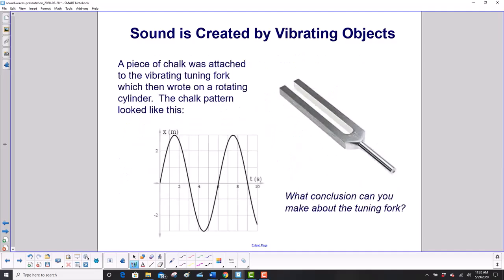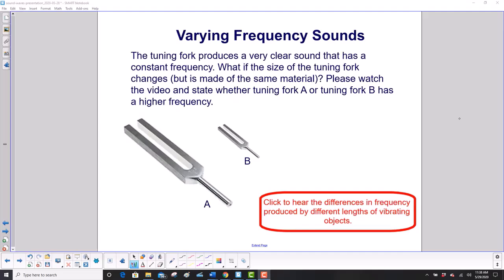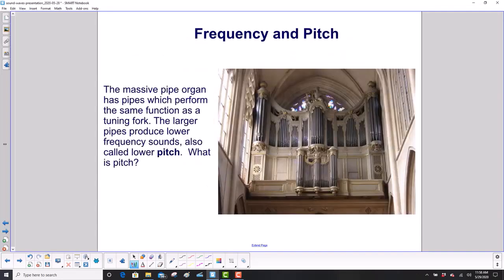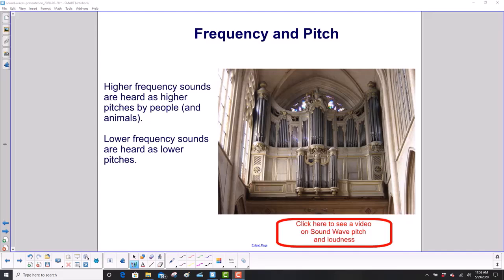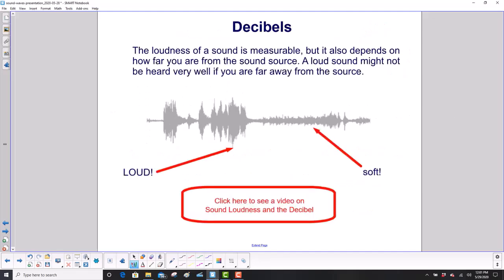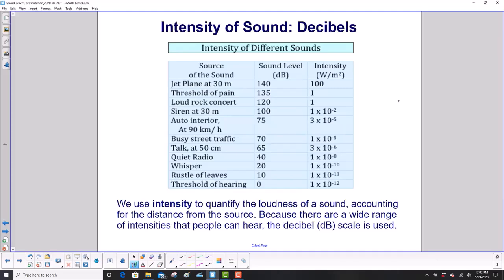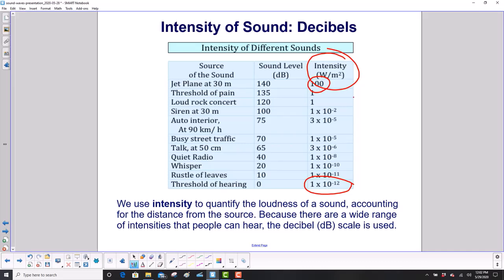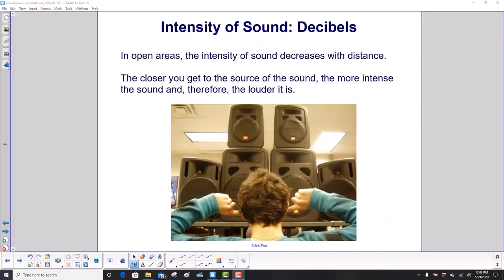Sound as a wave